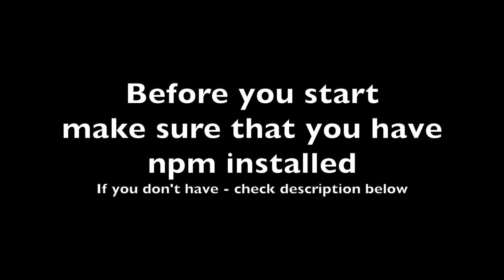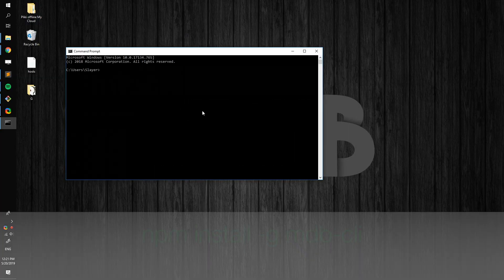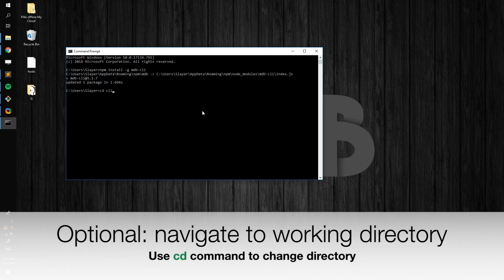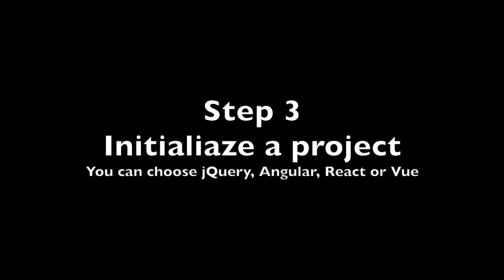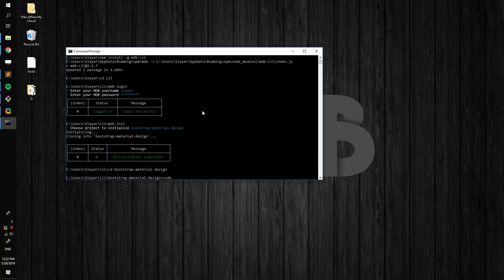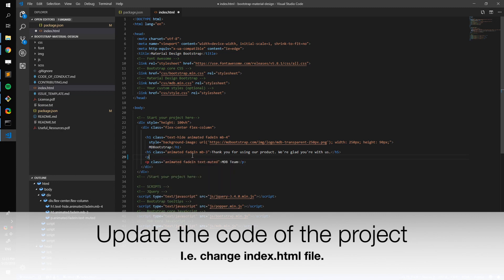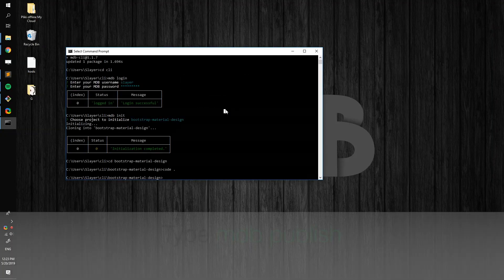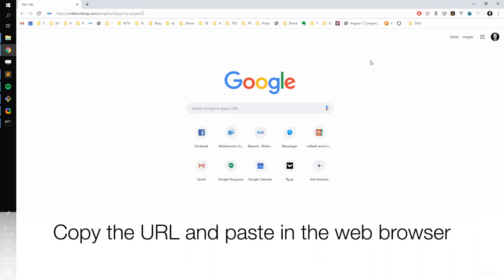MDB CLI - 1 min quick start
This video shows how to create and publish to the web your project in less then 1 minute using MDB CLI tool.

Before you start, please make sure that you have npm installed. If you don't have it - please check our installation guide: